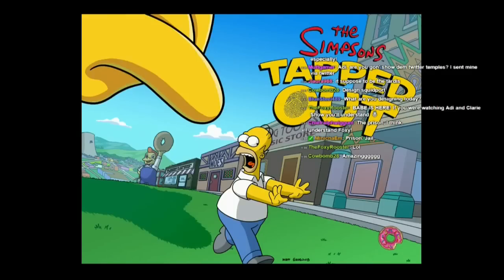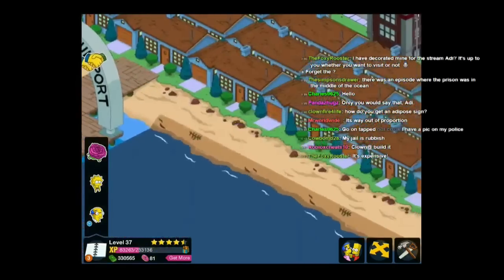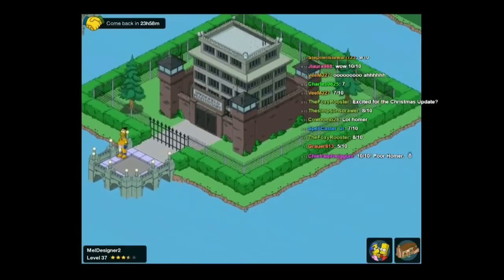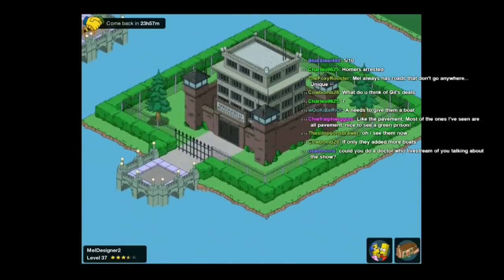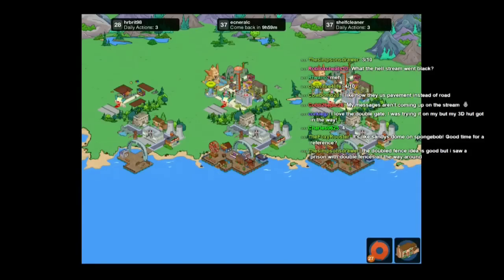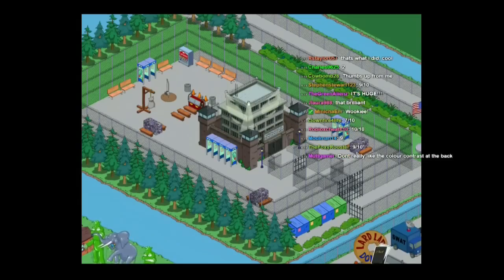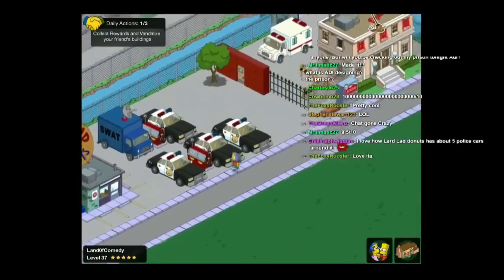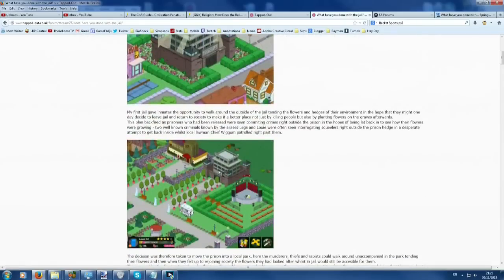Simpsons Tapped out-Penitentiary-City Design-Livestream Highlights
This video is specifically about the simpsons tapped out and designing the Springfield Penitentiary. This is clearly a very important building in springfield so it is important to give it the city design it deserves! As always in these city design videos - we will be going to visit some of our buddies cities and getting some inspiration for Springfield Penitentiary from them. Don't forget to chip in with your ideas for future designs in Simpsons tapped out!

This Simpsons Tapped Out tutorial series will help you in all areas of city building and quest completion. I will be looking at city design, how to get free donuts, how to get more xp and get more dollars. This will all be through legitimate methods and with no hacking. The series will also have simpsons tapped out gameplay and simpsons tapped out walkthrough elements too. I will discuss the best buildings, best characers, best missions, best quests and all with high definition - HD - gameplay footage. This game is for the iPad, iPhone, android mobile gaming and is one of the top games in the world for in-app purchases. Getting unlimited donuts isn't possible without an exploit but I will try and teach you how to maximise the amount of donuts you can get through careful money management. Adi

The official simpsons tapped out website describes the game as.
 From the writers of The Simpsons, tap into a city building game that lets you create your own living, breathing Springfield...for FREE.

Recreate Springfield just like you want it, as you help Homer find Marge, Bart and the rest of his family and friends. Complete comic quests like making Apu work ridiculously long shifts at Kwik-E-Mart, growing and harvesting Tomacco on Cletus's Farm, partying down with Duffman at Duff Brewery, and more. Finish jobs and tasks to earn currency and...mmm, donuts. This mobile game is available for iPad, iPhone, Android devices and is also on the google play store.

This video is in no way associated or approved by EA games or any of the networks associated with The Simpsons and is intended for non commercial educational purposes only.